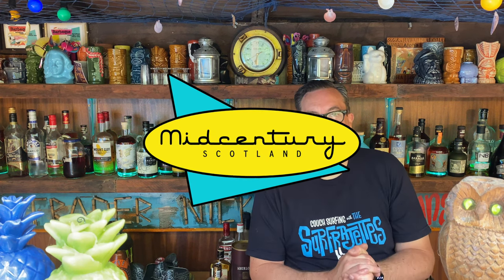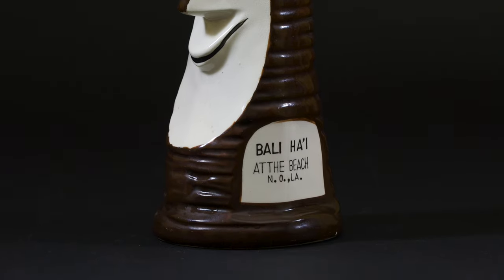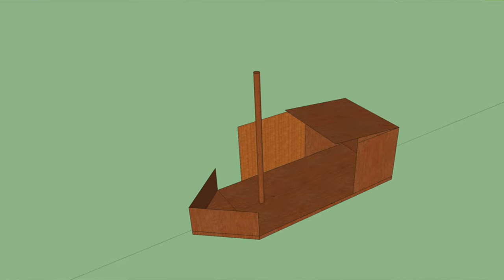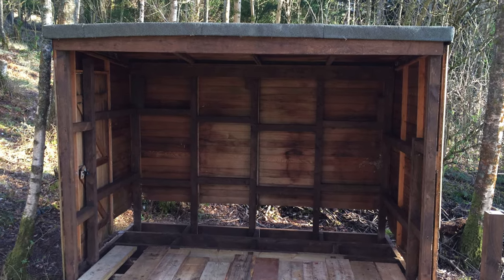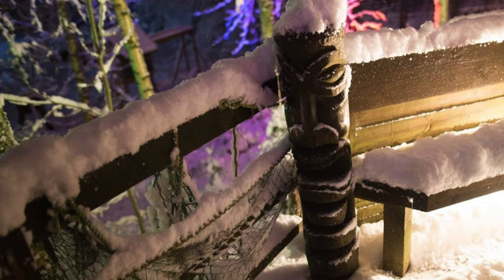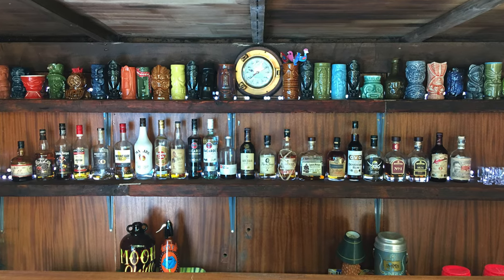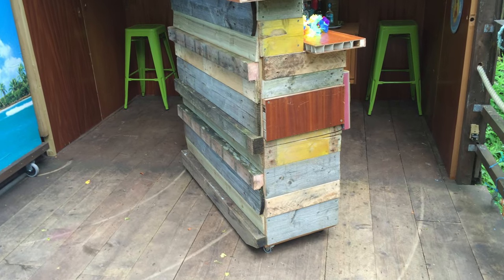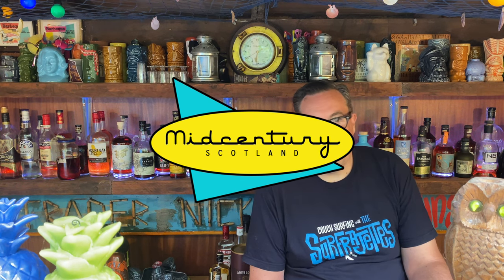Tiki Bar Build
How I built my bar, the Kon Tiki in Scotland.